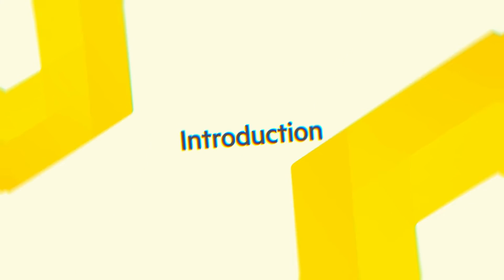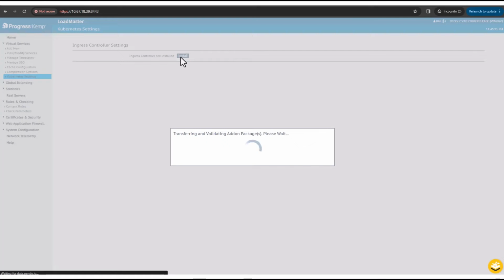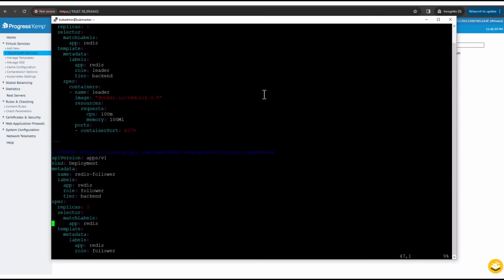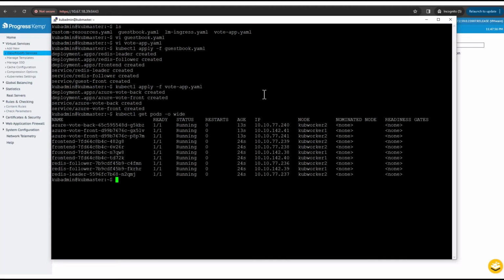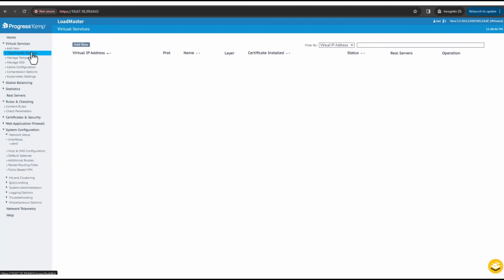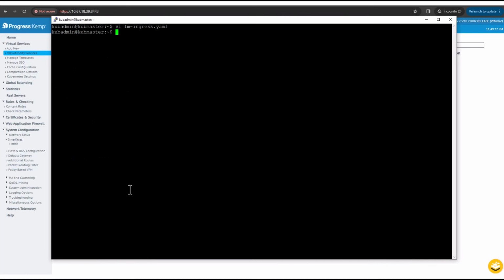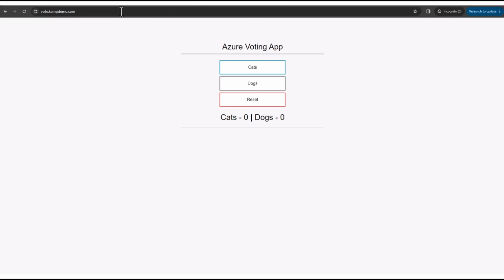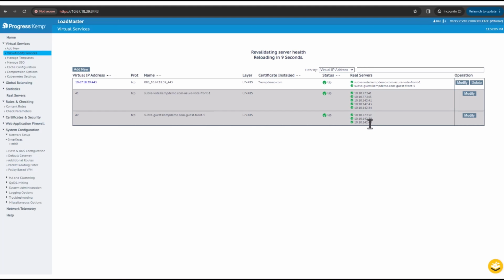Progress LoadMaster Ingress Controller – Ingress Mode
Progress Kemp LoadMaster with Ingress Controller capabilities for Kubernetes allows organizations to adopt and publish microservice architectures. This video introduces how LoadMaster can be utilized to route traffic directly to Kubernetes Pods and adapt to changes in the environment. LoadMaster provides two different modes for Kubernetes, Ingress Mode and Service Mode. This video demonstrates Ingress Mode.